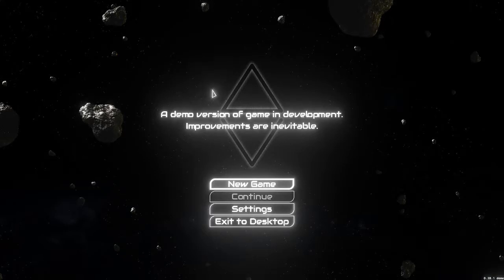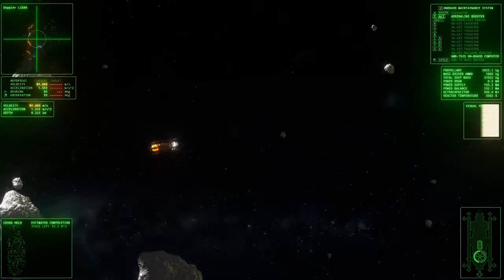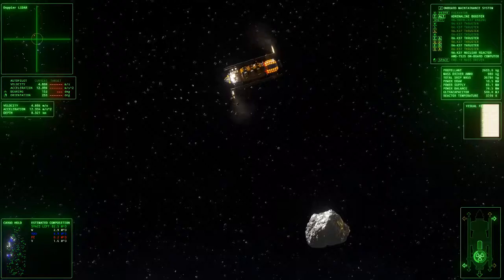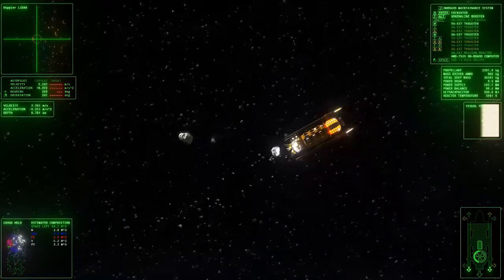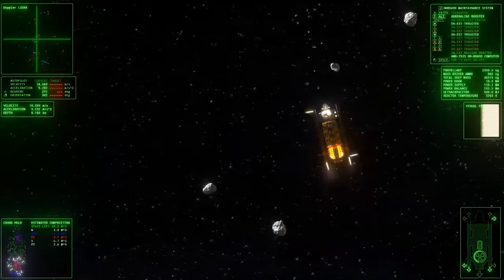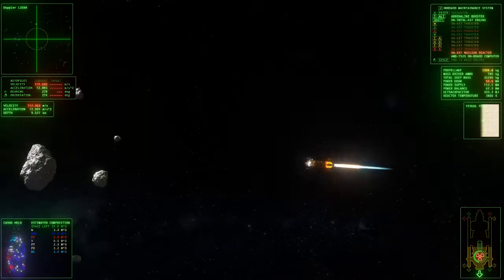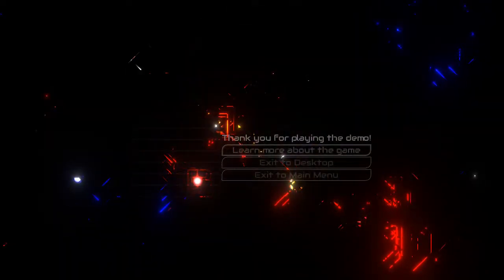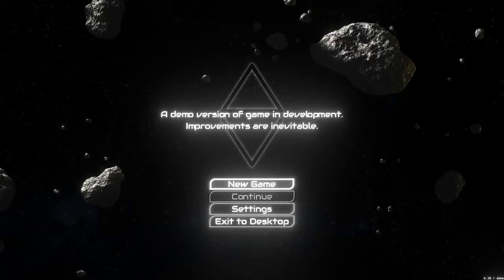Showcase Sunday: ΔV: Rings of Saturn (Demo)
ΔV: Rings of Saturn is an indie game made by polish developer Kodera Software scheduled for Q1 2019

It's a top-down asteroid mining simulator with realistic physics and some combat elements ('The Kzinti Lesson', anyone?)

From the Steam Store Page:
"The year is 2273
The unexpected discovery of valuable minerals within the rings of Saturn has sparked a thriving space excavation industry. You control an asteroid excavation ship hoping to make it rich out on the rings, but soon you find out that all is not as it appears. Experience a hard sci-fi story backed up with real physics and science."